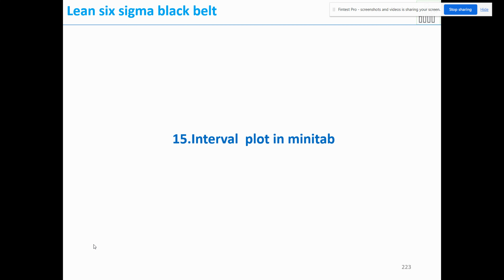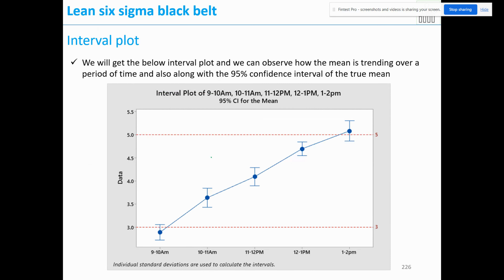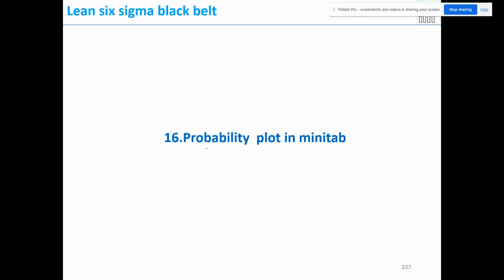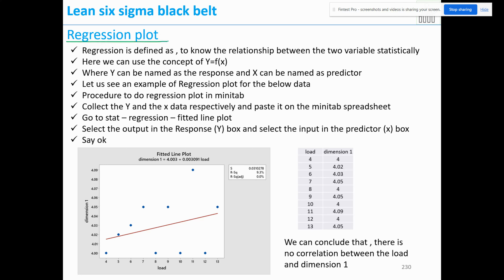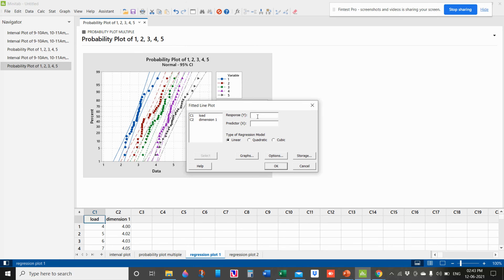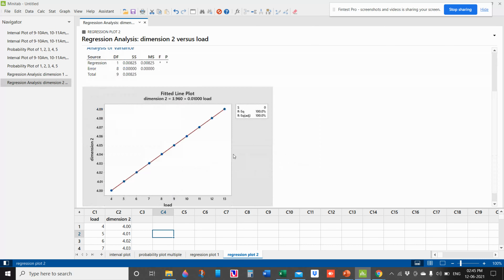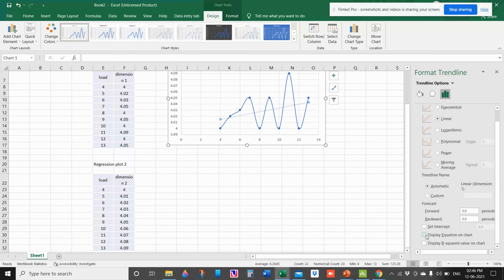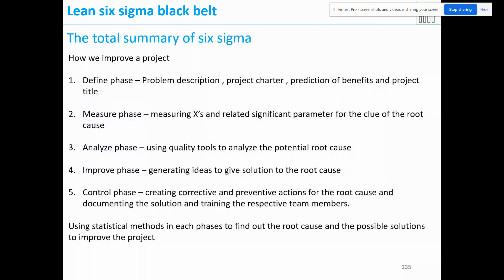Lean six sigma black belt course session 33 ( call us on 7353661319)